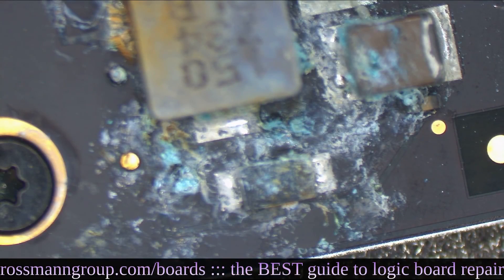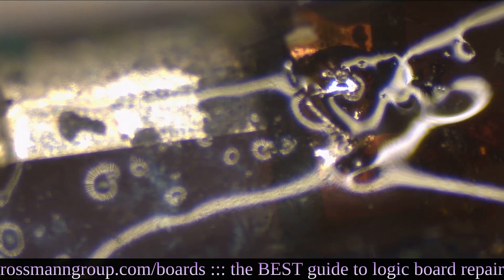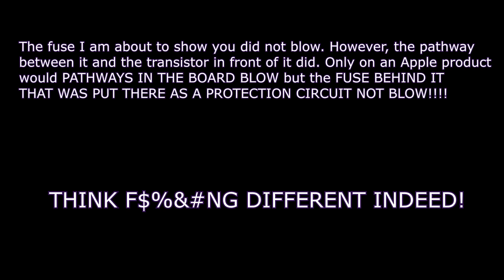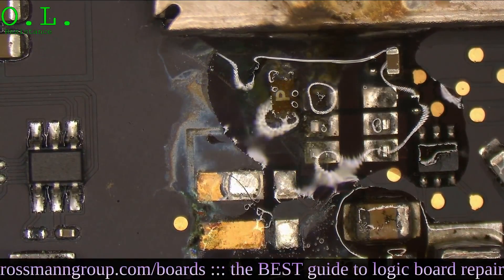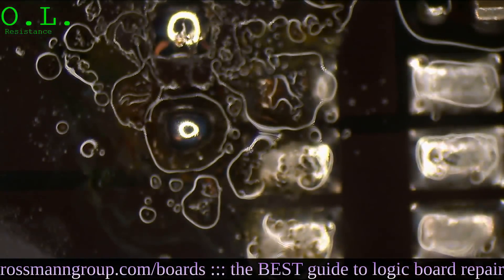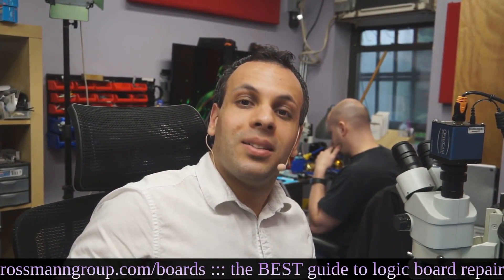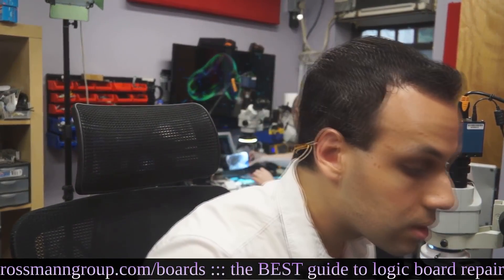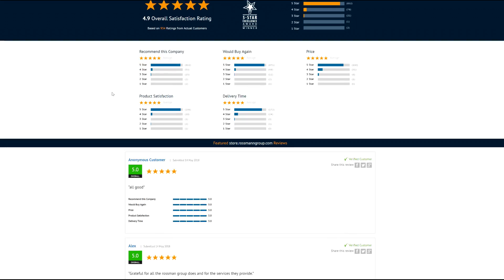The MOST DURABLE Apple component.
It's the fuse. The one component you can trust will rarely if ever blow on a Macbook, is the fuse. The LCD connector? Absolutely. Feedback line? Sure. The entire leg of a large MOSFET? Damn straight.

But the fuse? The main link in the protection circuitry included in the beginning of the circuit? NO!

It's like asking what the only thing that is guaranteed to NOT suck on a one year old Dyson vacuum cleaner is.

› Bitcoin: 1EaEv8DBeFfg6fE6BimEmvEFbYLkhpcvhj
› Bitcoin Cash: qzwtptwa8h0wjjawr5fsm0ku8kf40amgqgm6lx4jxh
› Dash: XwQpZuvMvU44JT7C7Uh6xHvkSadzJw9fMN
› Dogecoin: DKetsoCvwa2hF29ssgUA4Wz4hxT4kj3KLU
› Ethereum: 0x6f6870feb48f08388ee345cf0261e2f03d2fa310
› Ethereum classic: 0x671bfd61ba87edf6365c97cea33d66ba73645510
› Litecoin: LWnbTTAjojZQt68ihFJFgQq3cYHUsTcyd7
› Verge: DFumZ5sMhi3JktLQpsTVtV9xUt3zKDrcZV
› Zcash: t1Ko3FkphQYoQroQc8k2DVk4WKMAbmNR8PH
› Zcoin: a8QdvArHmdRYe1MjiqtP6jDNe6Z4JgnRKZ